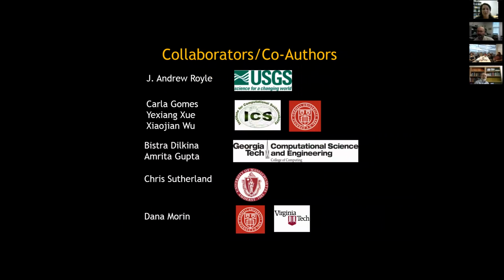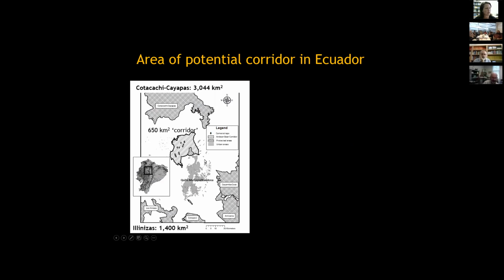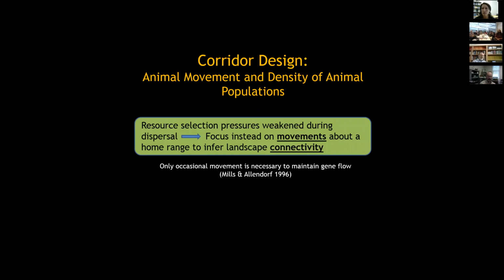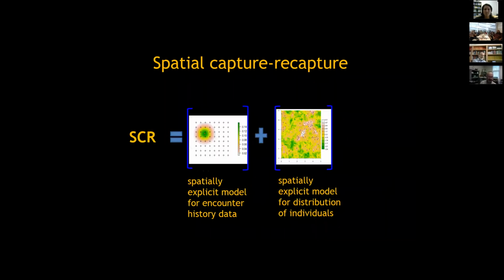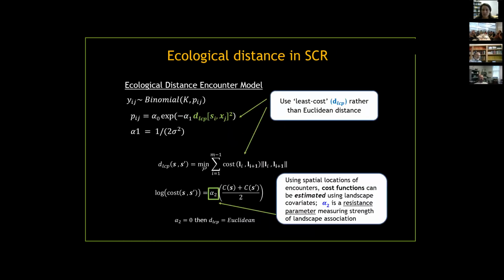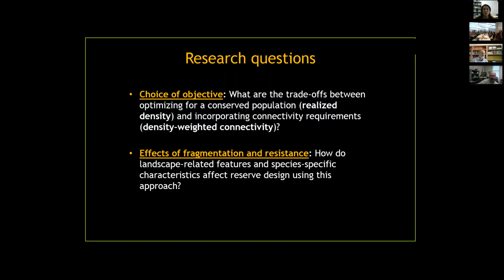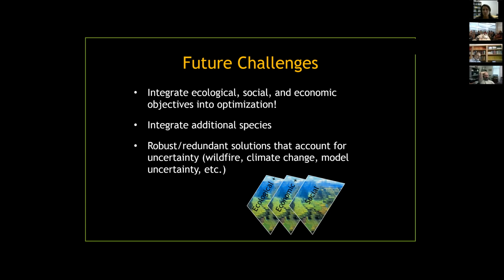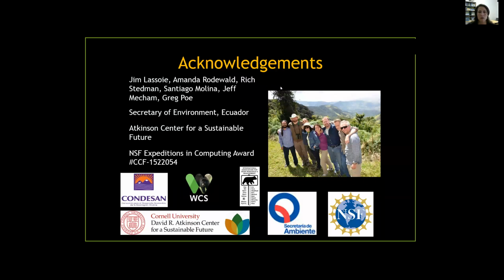Angela Fuller, "Density-weighted Connectivity for Landscape Management & Connectivity Conservation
Abstract:
Many conservation efforts are focused on maintaining connectivity of protected areas or reserves as a biodiversity or species conservation strategy.  The intended purpose of such corridors is to provide regions of the landscape that facilitate movement of individuals. Specific objectives include increasing gene flow, reducing isolation and inbreeding, increasing fitness and survival of species, and allowing species to move and adapt to changes in the landscape. Corridor conservation typically focuses on either 1) conserving areas that support high abundance of species to reduce the risk of demographic stochasticity or 2) conserving areas that allow individuals to move between reserve areas to maintain gene flow. Most corridor design applications focus on patterns of habitat and landscape structure (structural connectivity). However, the impetus of corridor design is the process of animal movement (functional connectivity). Functional connectivity considers the degree to which the landscape facilitates or impedes the movement of organisms and is the product of landscape structure and the response of organisms to this structure. However, maintenance of spatially structured populations requires considerations of both species abundance as well as functional landscape connectivity. I present a model for corridor design in the Chocó-Andean region of Ecuador, home to the endangered Andean bear (Tremarctos ornatus) and numerous endemic and threatened birds and describe a novel metric related to biodiversity conservation and corridor design. We use the ecological distance-based spatial capture-recapture model that simultaneously estimates species density and spatial aspects of animal population structure. The density-weighted connectivity metric is derived from encounter history data commonly collected in capture-recapture studies. I highlight how this metric can be used in reserve design or landscape management frameworks to inform conservation decision making.

Bio:
Angela Fuller is the Leader of the New York Cooperative Fish and Wildlife Research Unit and an Associate Professor at Cornell University. Angela's research focuses on applied conservation and management of mammals, specifically related to population dynamics and the influence of human-induced landscape changes on populations. The second major program area of her research is applying structured decision making and adaptive management for aiding natural resource management and policy decisions. Her recent work has focused on informing agency decision making for managed species such as black bears, white-tailed deer, wild turkeys, and fishers; designing resilient and sustainable landscapes that support human quality of life and conserve biodiversity, with a focus on endangered Andean bears in Ecuador; and developing new methods for sampling and monitoring wildlife populations such as black bear, moose, mink, and fisher.